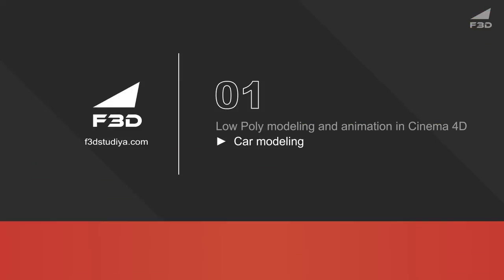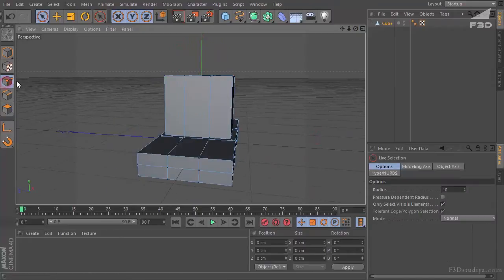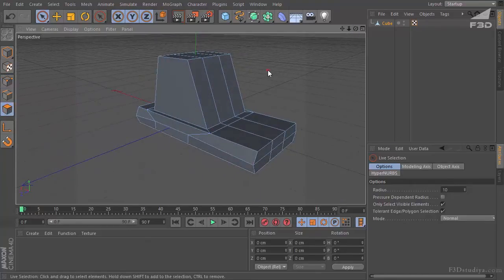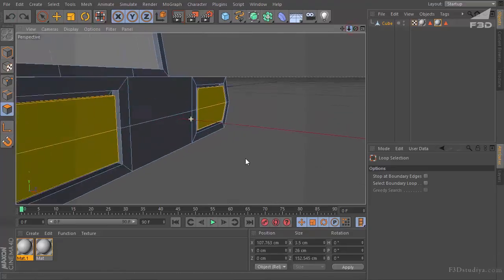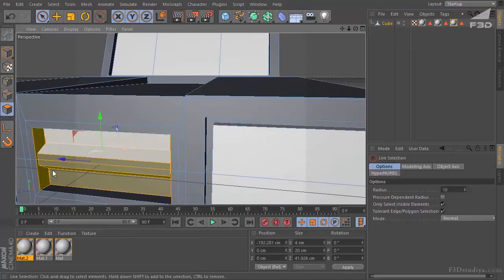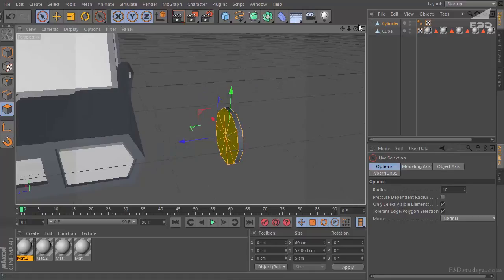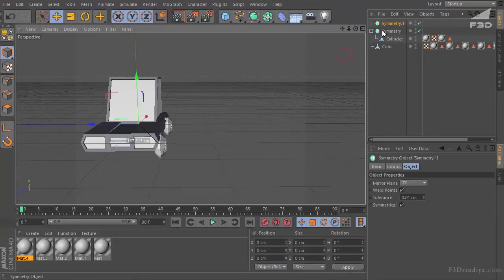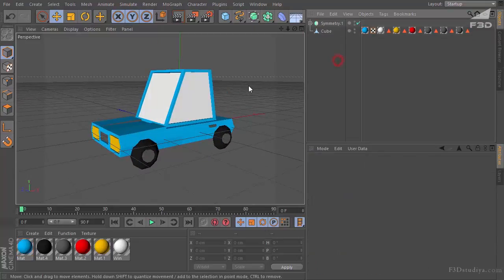[F3D] Low Poly modeling and animation in Cinema 4D - 01. Car modeling